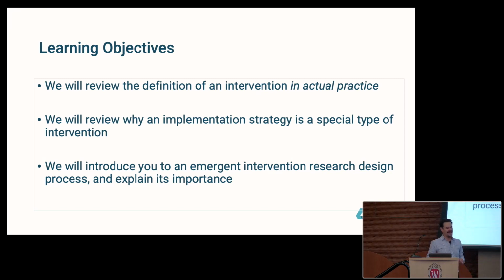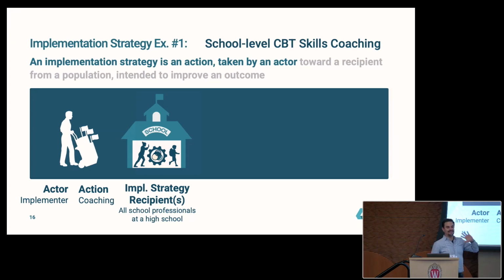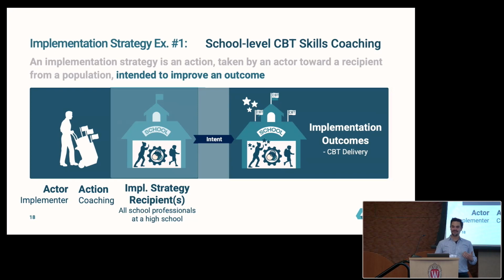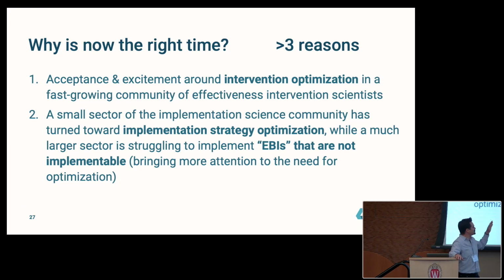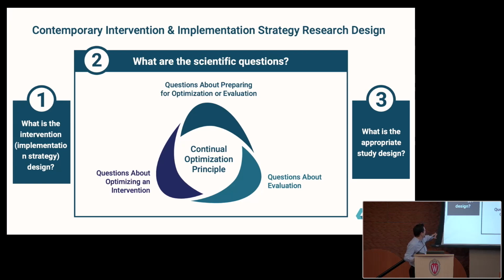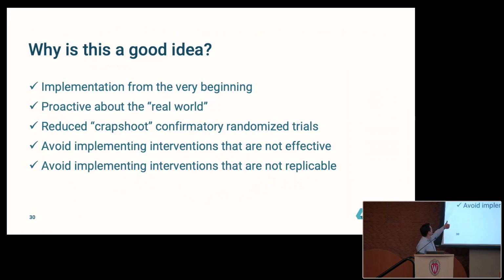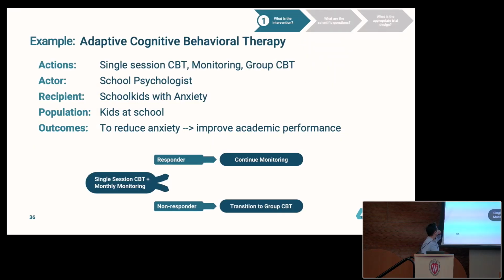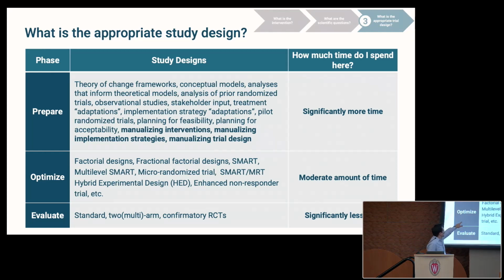Day 1: Session 1 with Dr. Danny Almirall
D&I Principles: What is an Intervention in the Real World?

Contemporary Intervention & Implementation Strategy Research Design: Intervention Science 2.0